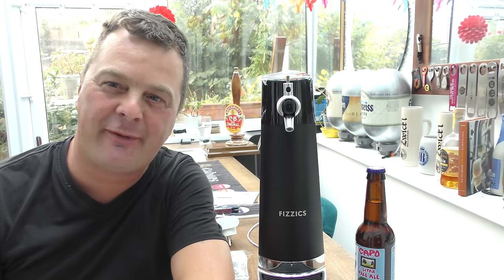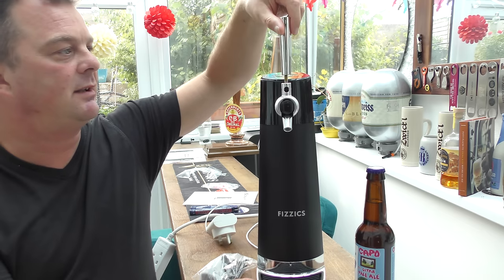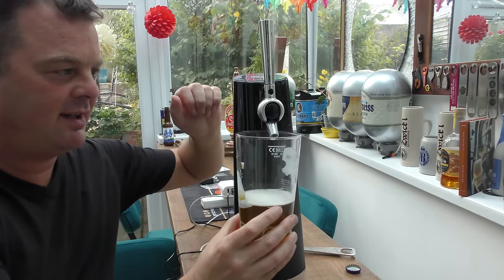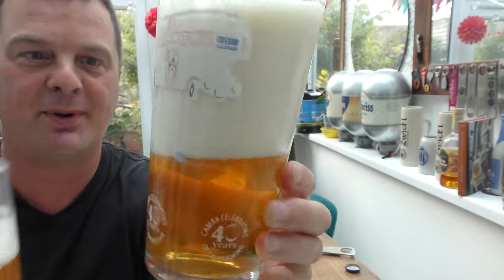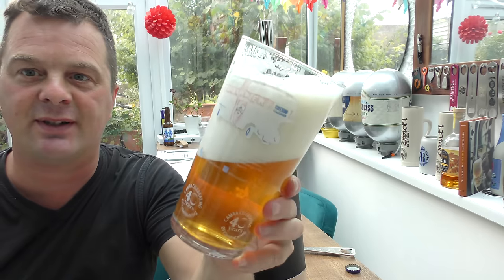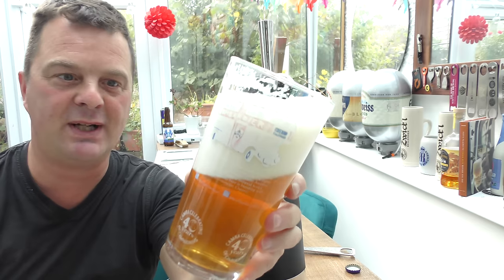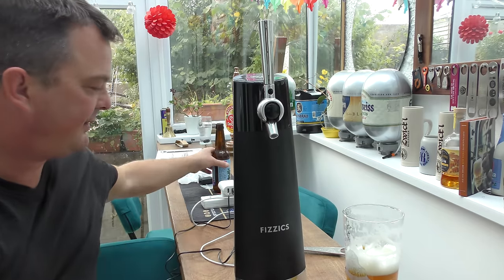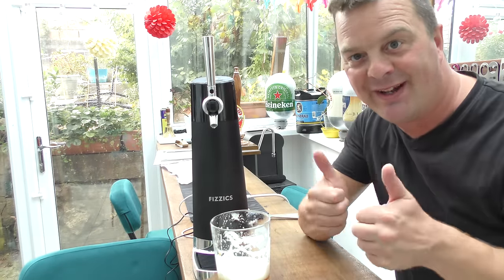Fizzics DraftPour Beer Machine Unboxing & Review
Recorded In 4K Ultra HD Real Ale Craft Beer Reviews Fizzics DraftPour Beer Machine Unboxing & Review | UK Edition